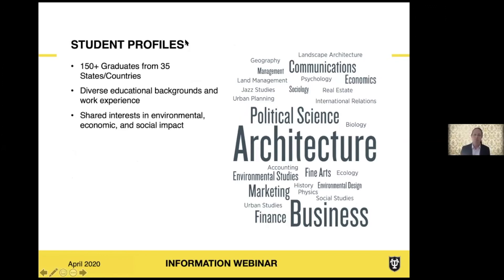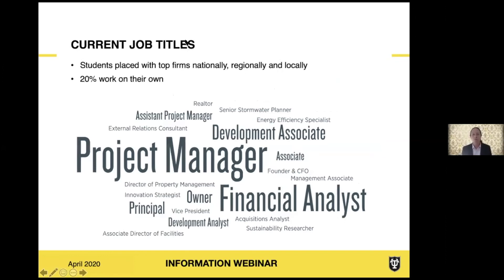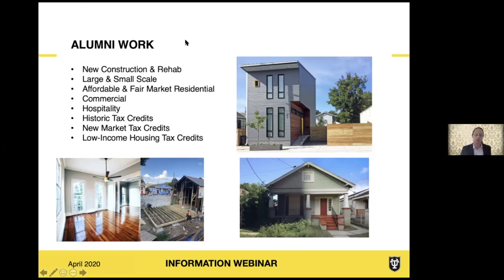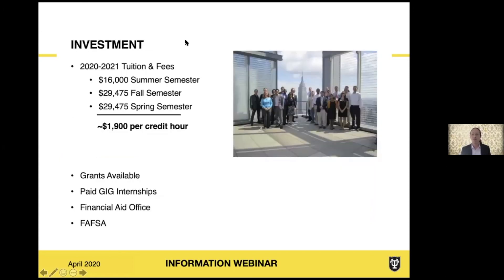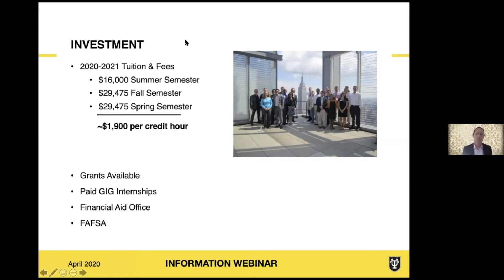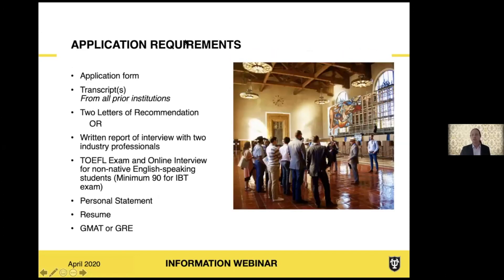MSRED Info Session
Learn more about Graduate Programs in Sustainable Real Estate Development at Tulane School of Architecture!

Hear from Casius Pealer, JD, Director of Sustainable Real Estate Development, about the graduate degrees offered: a Masters of Sustainable Real Estate Development (MSRED) and, in partnership with the Tulane A.B. Freeman School of Business, the nation's first dual MBA-MSRED degree.

This introductory webinar is for prospective students interested in applying to the graduate programs in real estate development at Tulane School of Architecture - now accepting applications!